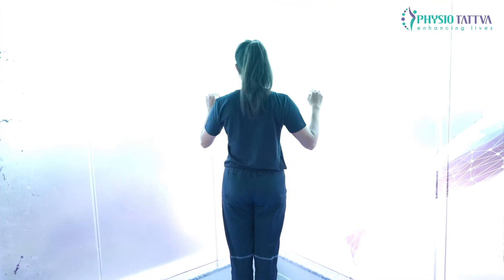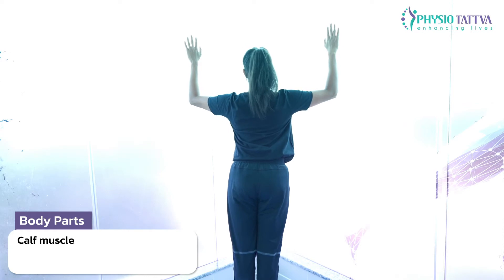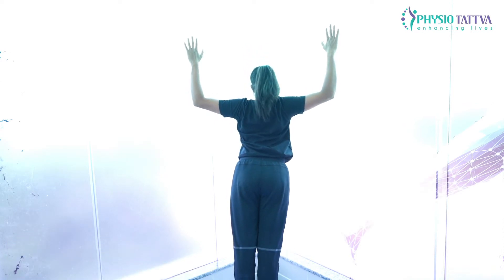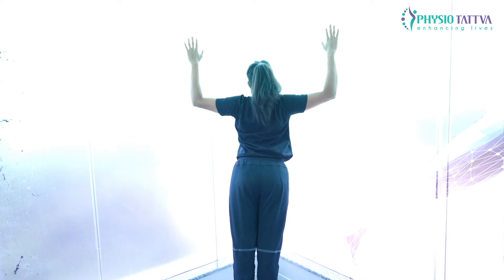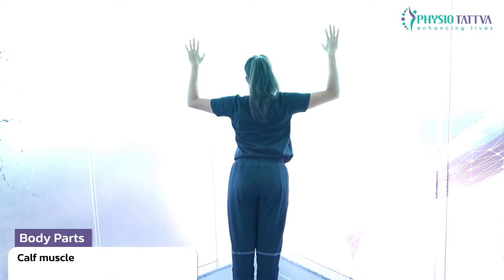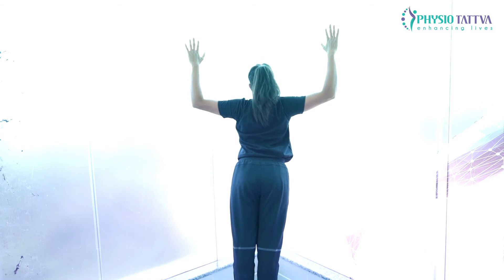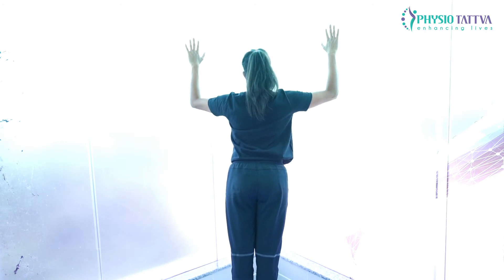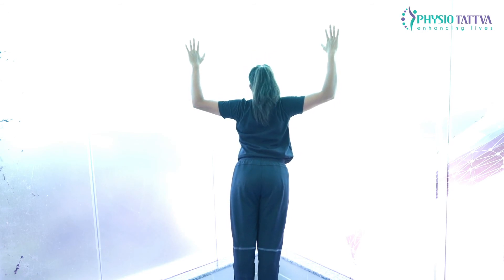Physiotherapy Corner Stretch for Shoulder joint | Physiotattva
This physical therapy exercise works best for shoulder joint pain. This physical therapy exercise Stretches the shoulder joint. The exercise is effective for the Shoulder joint.